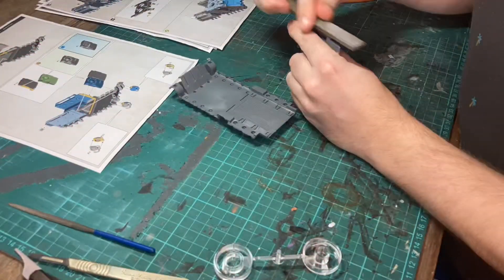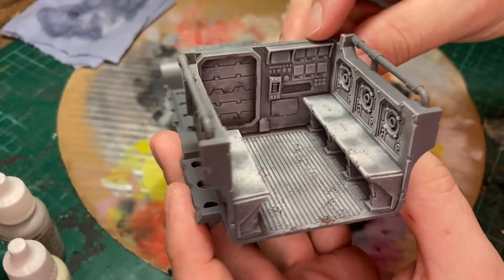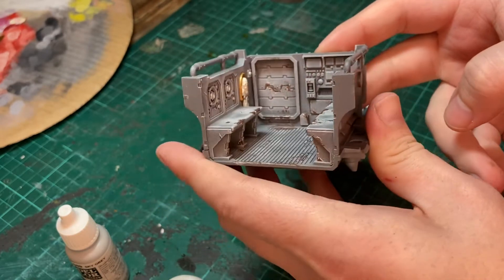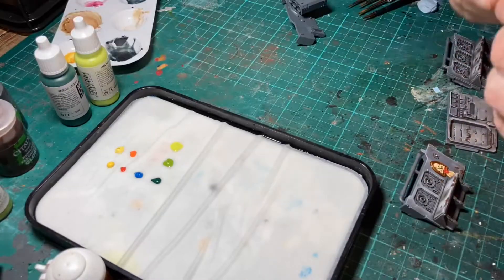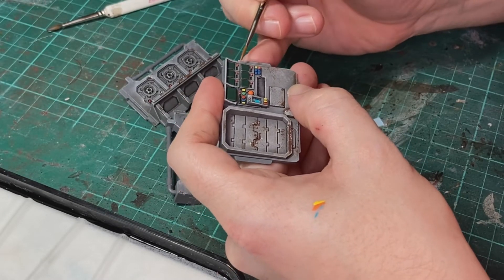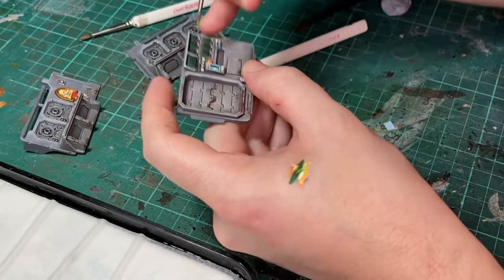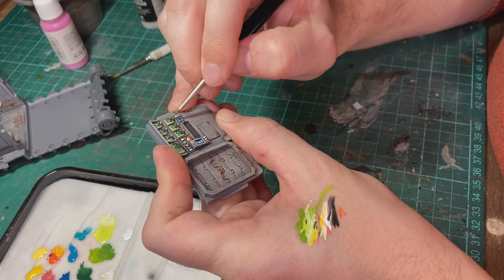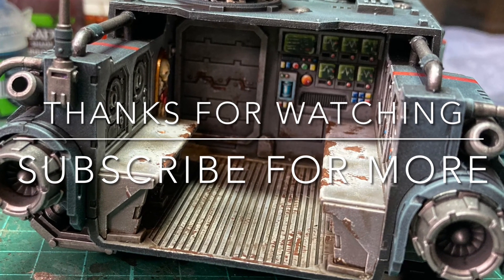Painting a Primaris Impulsor part one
In this video I paint the interior of Primaris Impulsor, using dry brushing and some washes. We do a bit of weathering  and paint a load of screens.

In the next video we’ll paint the rest the rest of the tank.